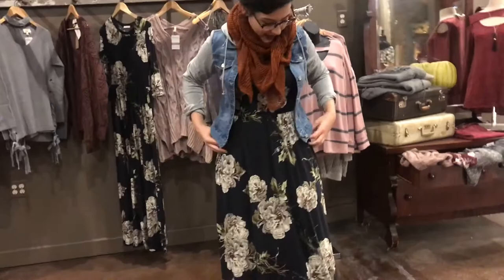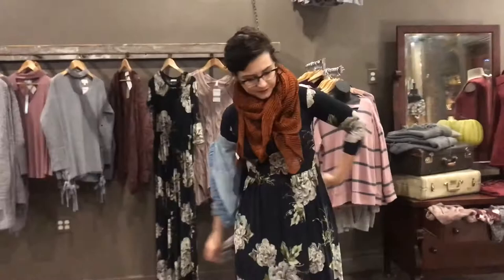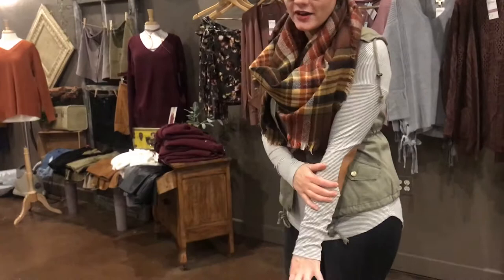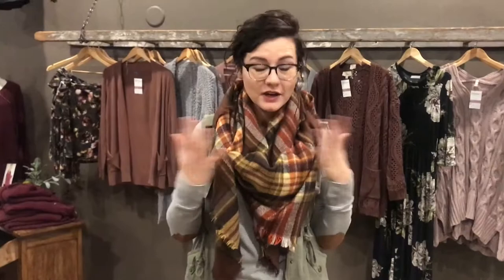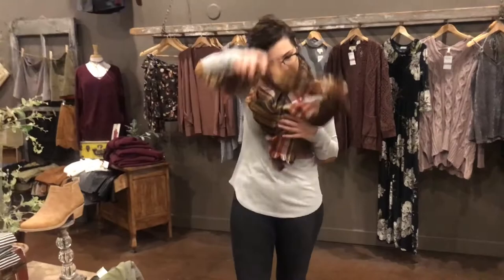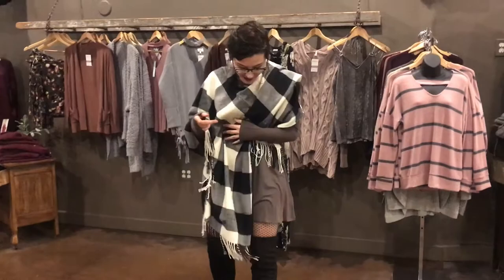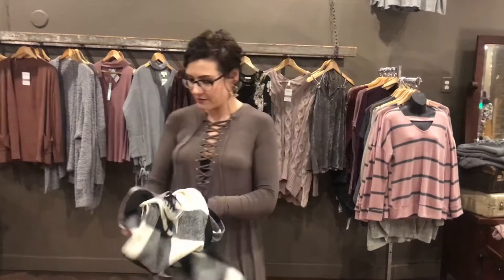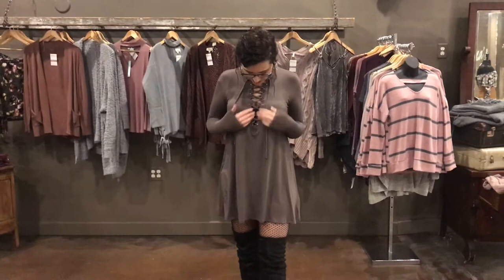It's All About the Layers!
Fall is all about the LAYERS! It's cold in the morning and by the afternoon, we're sweating through our scarves and jackets! I'm showing you 3 outfits that look just as cute warm and layered as they do once you remove the warmer accessories!